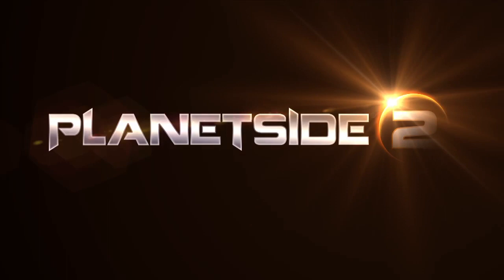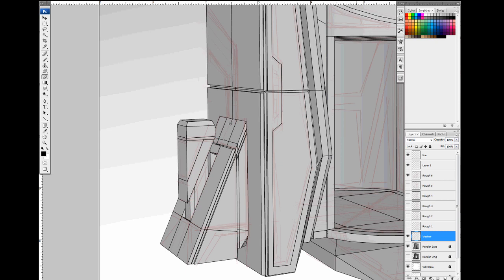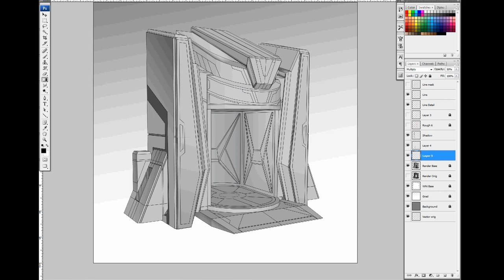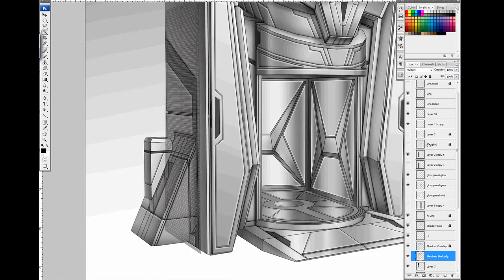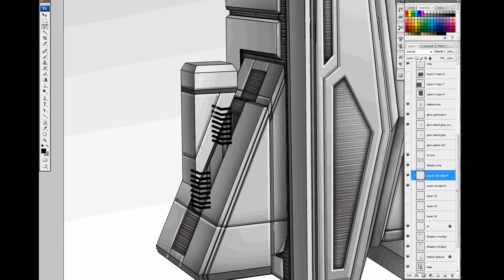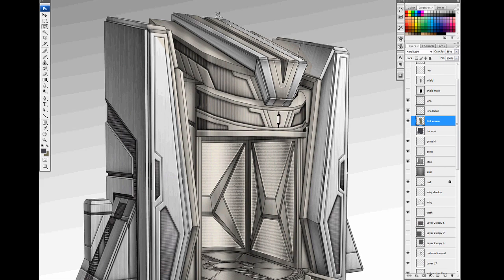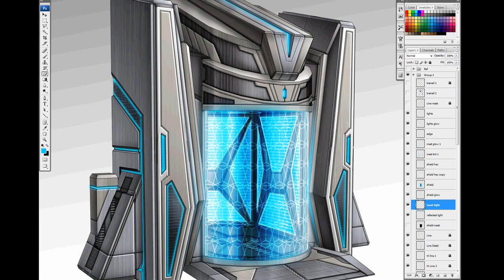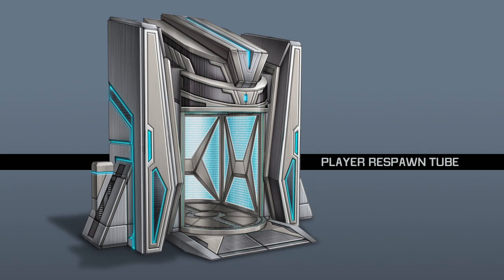PlanetSide 2 Artist Time-lapse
Senior Artist Patrick Ho walks us through the process of creating player respawn tubes for SOE's upcoming shooter MMO PlanetSide 2.